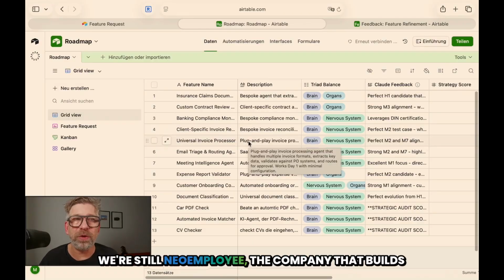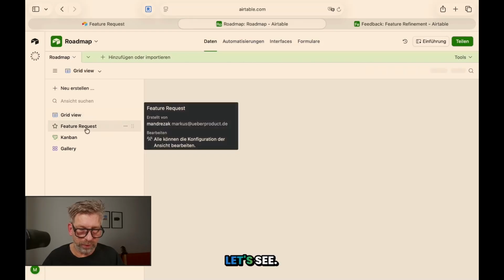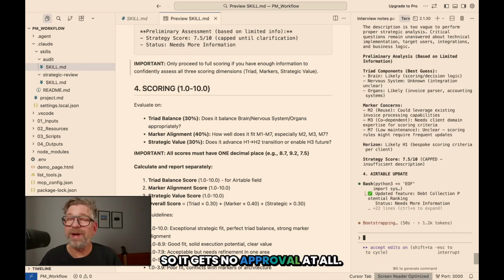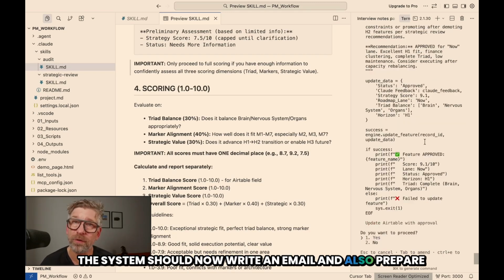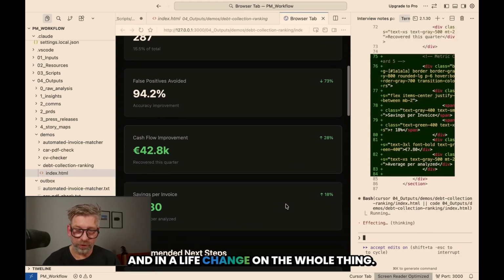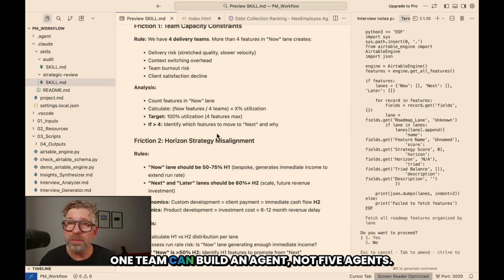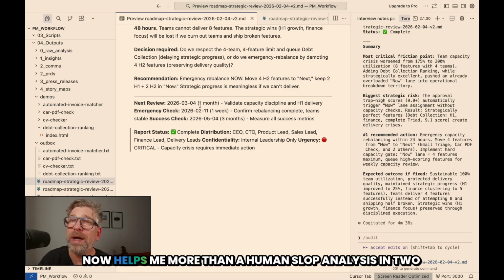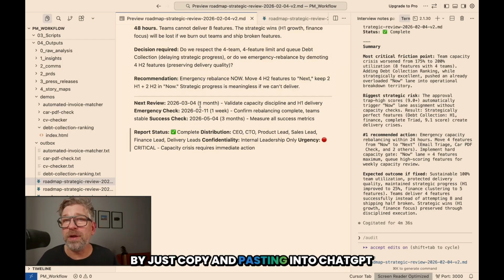Claude Code rating your features and reviewing your Roadmap strategy.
Short overview of a system that
- reviews feature suggestions against strategic criteria
- once the feature is stable, a wireframe is generated to support discussion with your stakeholders
- you can adjust that wireframe prototype in Claude Code by simply chatting
- finally - magic happening - Claude Code gives you a strategic review of your roadmap: Does it fit your company strategy, does it risk the run rate, have you exceeded your capacity, is it architecturally balanced?

And more wonders. The point is not the system but the elements that can help and support you.

This gives a hint in how capable working with Claude Code can be and how it helps you focus on your main business as a Product Manager.

It is not assuming perfection but triggering discussion at the right - earlier - time.

Let me know how something like that would help you. What processes would you like AI augmentation in?